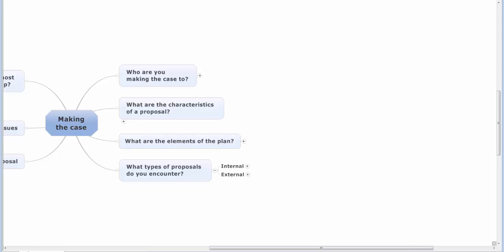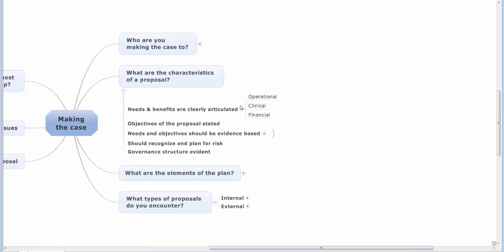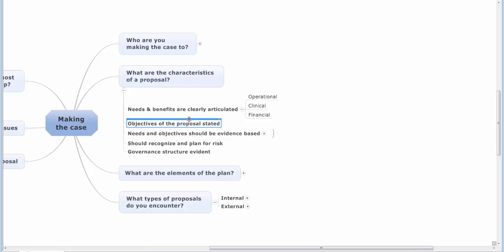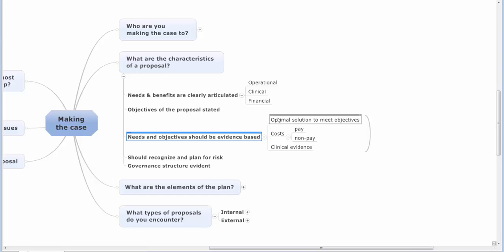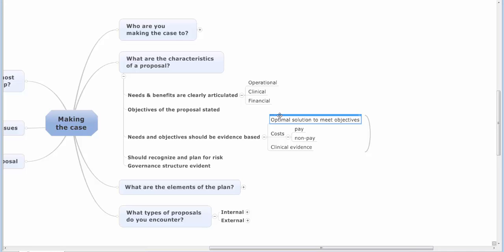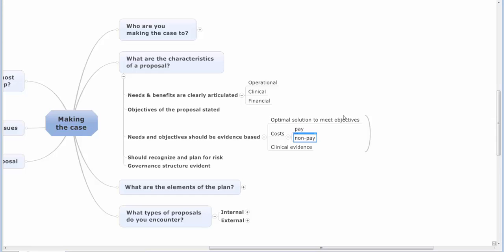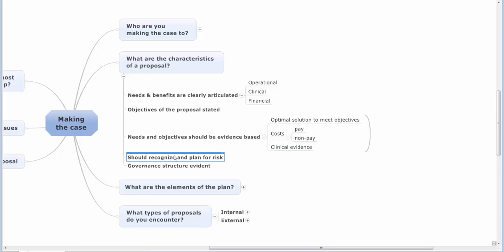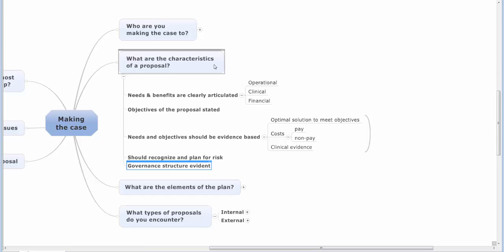Characteristics of a proposal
This video outlines the characteristics of a proposal in a general sense.